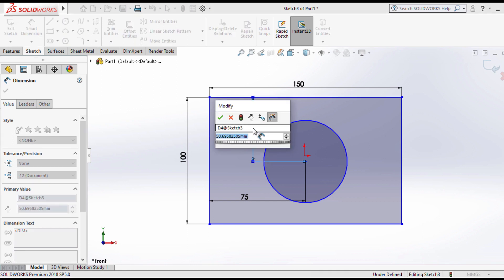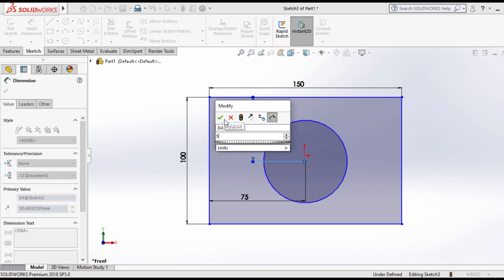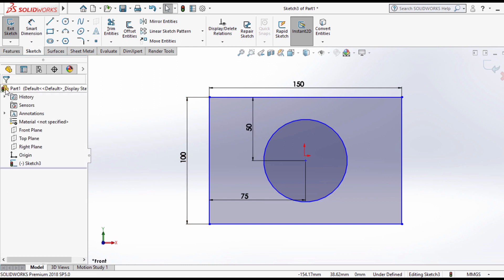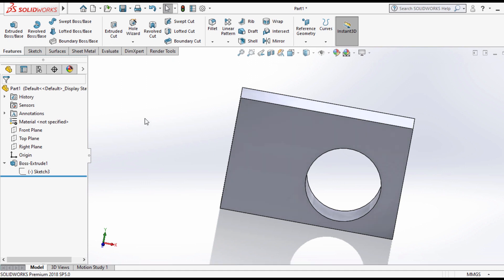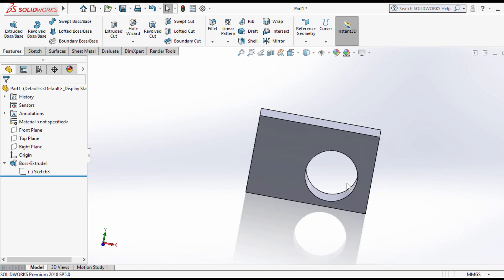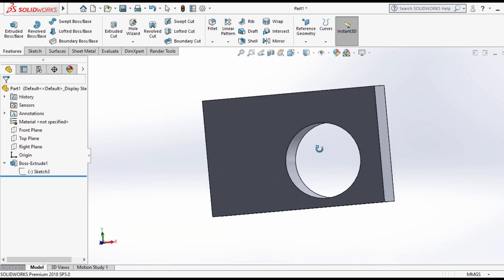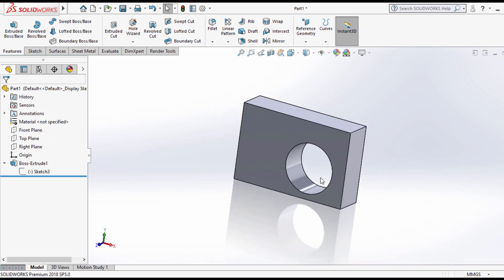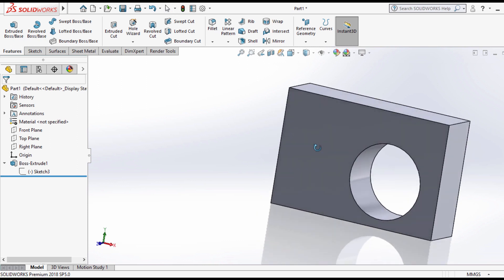what is design intent on solidworks ?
Welcome to our SolidWorks tutorial series! In this video, we'll be walking you through the basics of using SolidWorks for 3D modeling and design. We'll cover everything from creating sketches. this video is useful for beginners who want to learn Solidworks. user friendly tutorials.  Whether you're new to SolidWorks or looking to brush up on your skills, this video is perfect for you. Follow along step-by-step as we demonstrate how to create a simple part and assembly using SolidWorks.